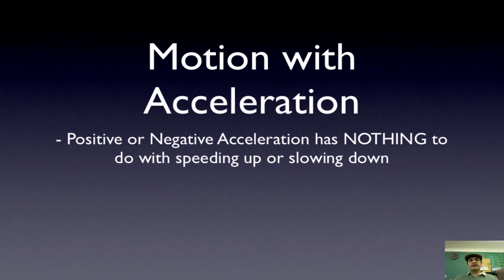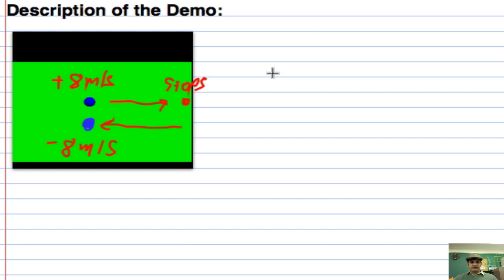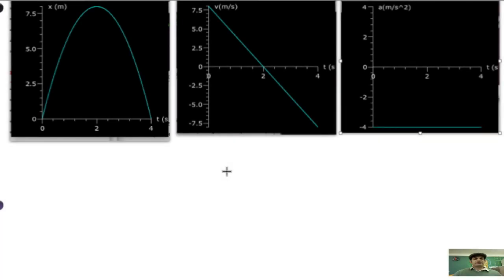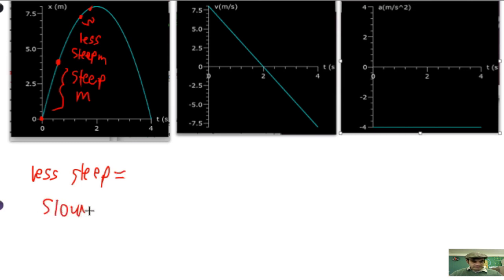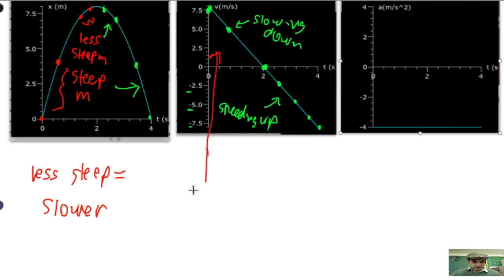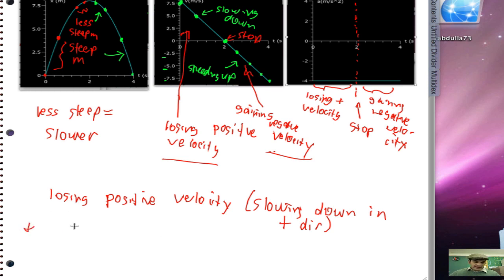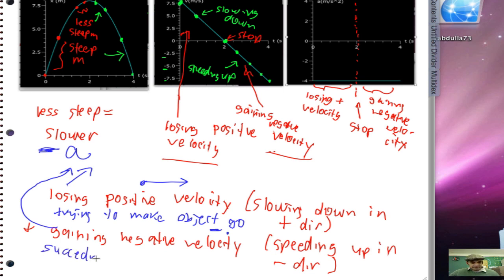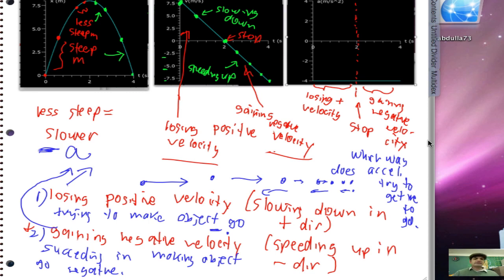Physics 1,2: Week 4 - Lecture 3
Negative Accleration and Positive Acceleration Explained using a simulation. We attempt to clear up the misconception between positive acceleration vs. speeding up and negative acceleration vs. slowing down